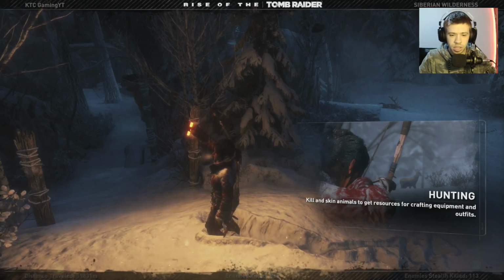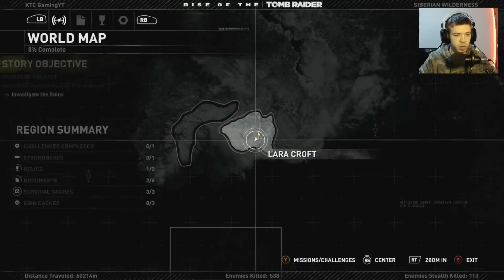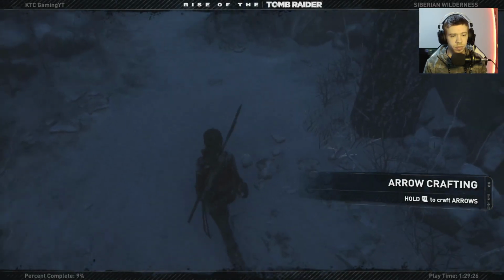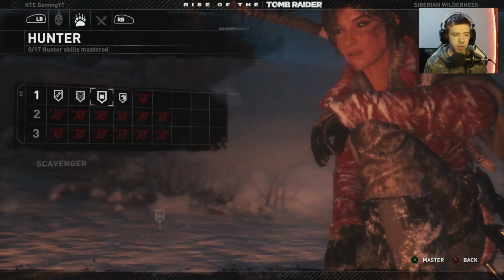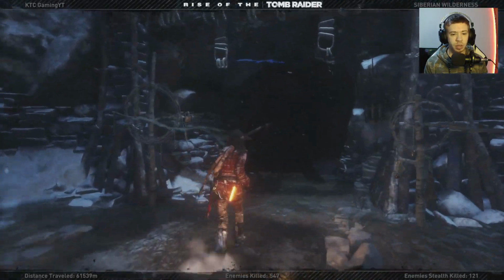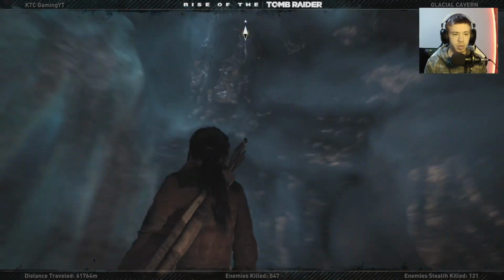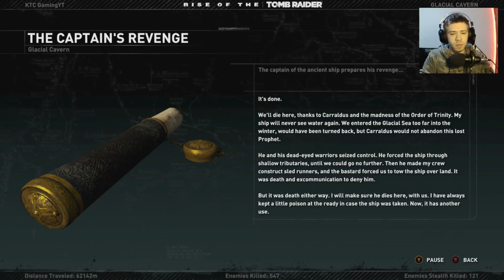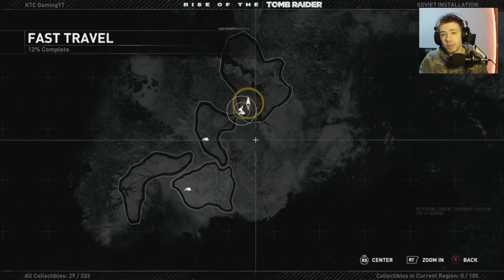FIGHTING A BEAR - RISE OF THE TOMB RAIDER - Part 2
One year after the events of Tomb Raider, archaeologist Lara Croft is struggling to explain her experience of the supernatural on Yamatai and is experiencing posttraumatic stress disorder. Looking for answers, she turns to her late father Lord Croft's research on the lost city of Kitezh and the promise of immortality. Ana, Lord Croft's partner, warns Lara that her father's obsession drove him to ruin and suicide. Lara ignores her and organizes an expedition to the Forgotten Cities in northwestern Syria, hoping to uncover the tomb of the Prophet of Constantinople, a key figure in the Kitezh legend. The tomb is empty, and Lara is interrupted by Trinity—an ancient order of knights turned paramilitary organization investigating the supernatural—and their task force leader, Konstantin. As she flees, Lara discovers a symbol etched into the tomb, which she links to a book on Russian religious history in her father's study at Croft Manor. She learns of an artifact called the Divine Source, said to be capable of granting immortality. After arguing with her friend Jonah Maiava regarding the artifact's existence, a Trinity assassin infiltrates the manor and steals the book, prompting the two to go to Siberia.

Welcome to KTC Gaming, and this is my improved YouTube channel in 2020. We are gonna start things new and a fresh start in the year to make it better and this channel better. Throughout the videos I’ll be asking you guys questions on what ideas you guys have that I may be able to go through with depending if I will get demonetized or not lol. Thank you to all of my subs currently I couldn’t have gotten as far as I am right now without you and I hope I can keep hearing from you all.
~KTC Gaming